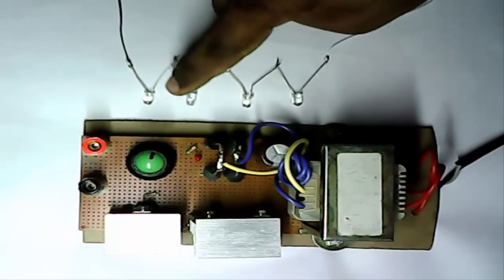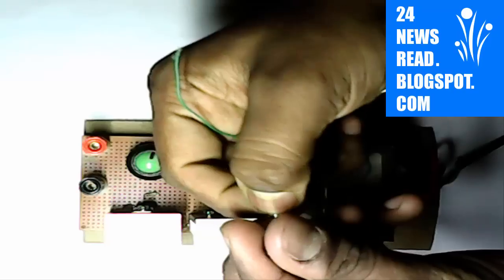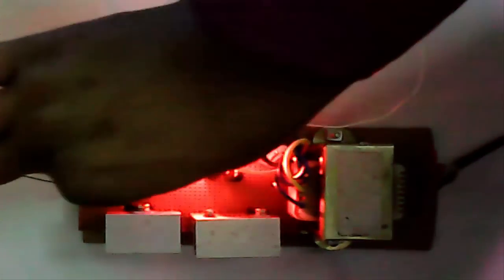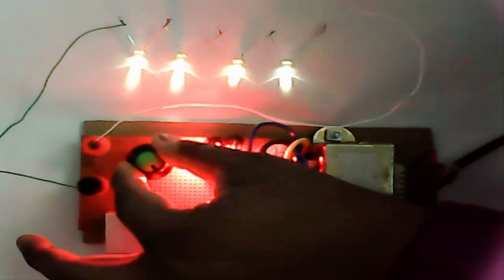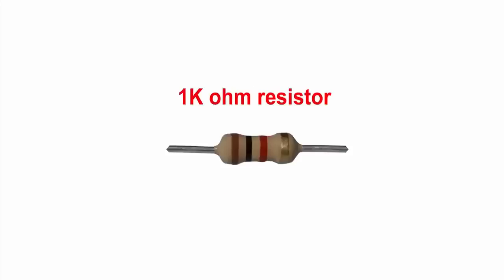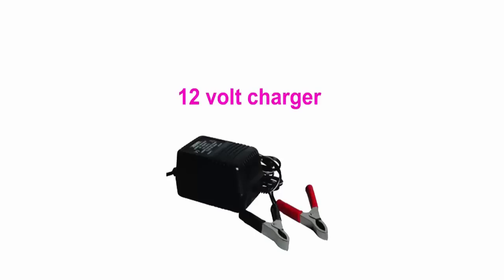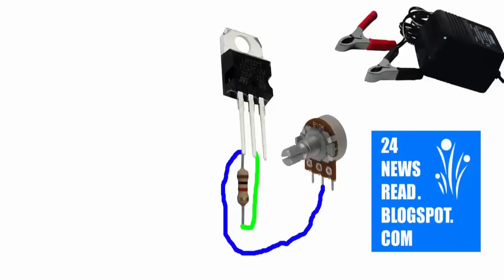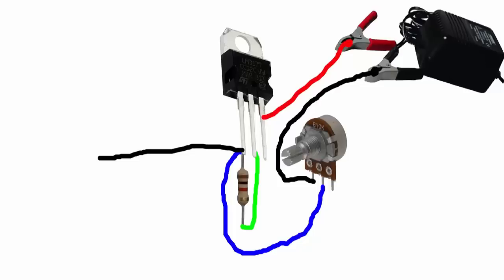How to make led light brightness controler